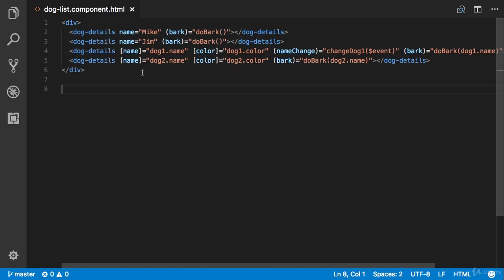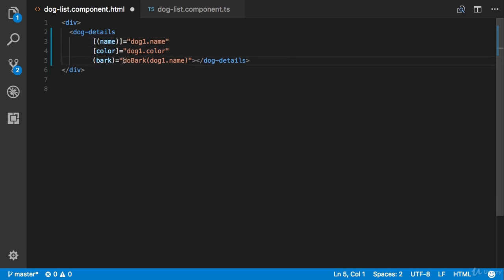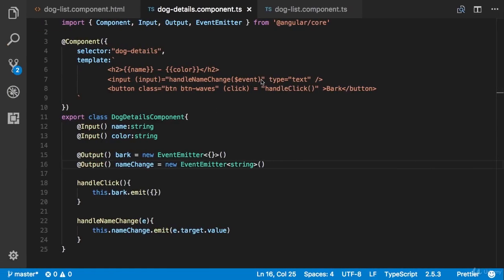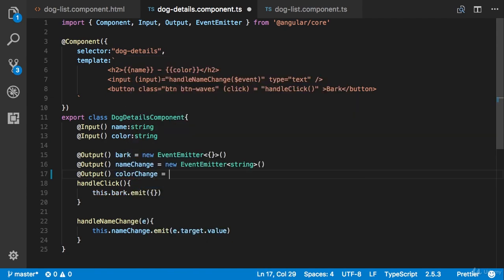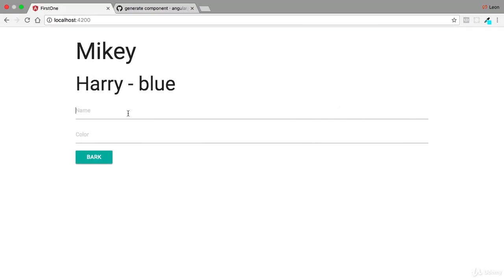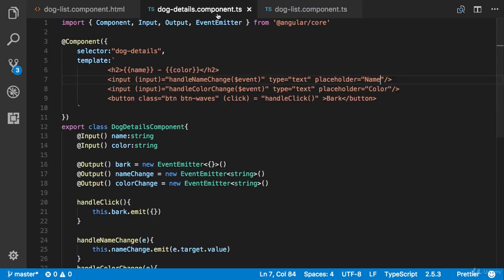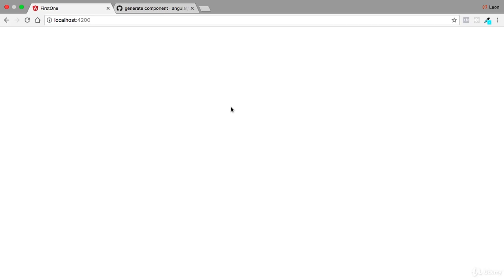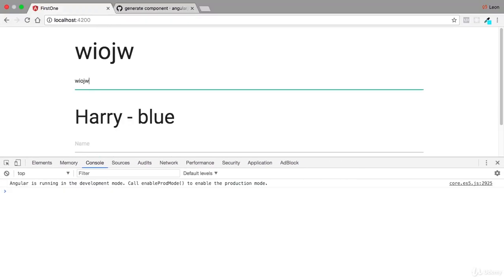013 Two Way Binding